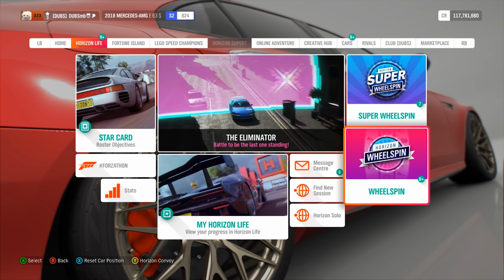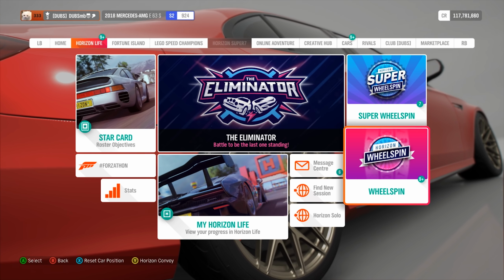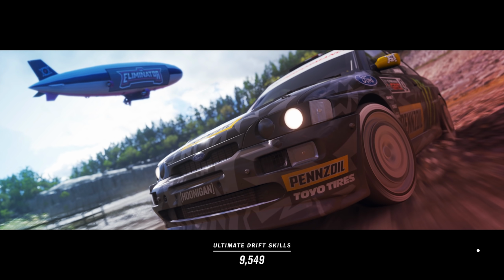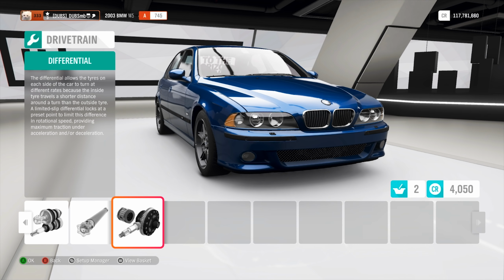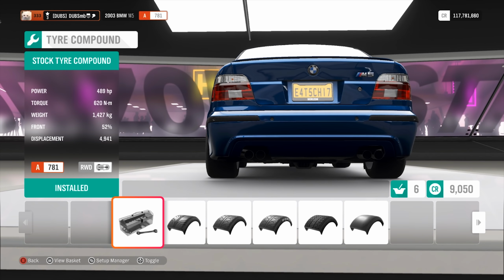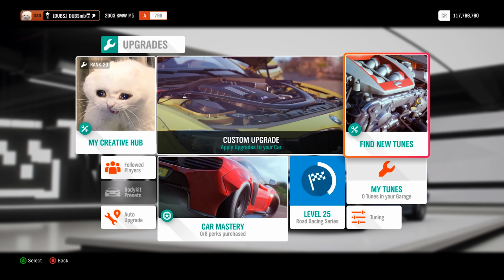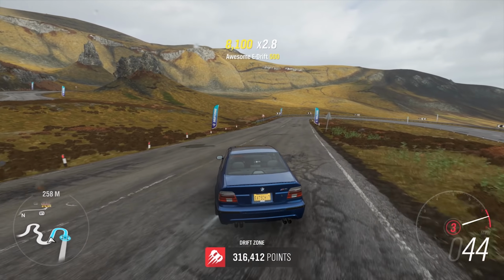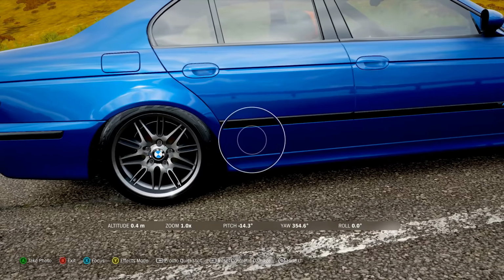LOW BUDGET BUT A GREAT DRIFT BUILD ON FORZA HORIZON 4